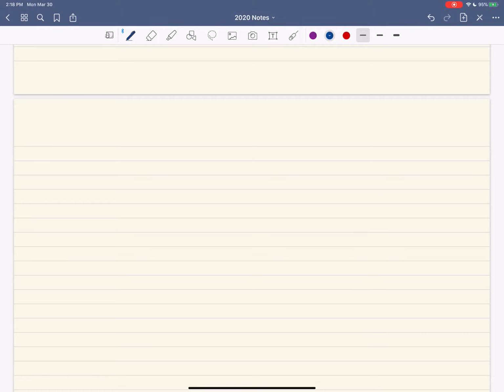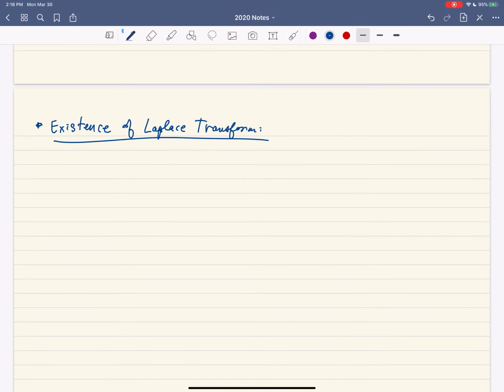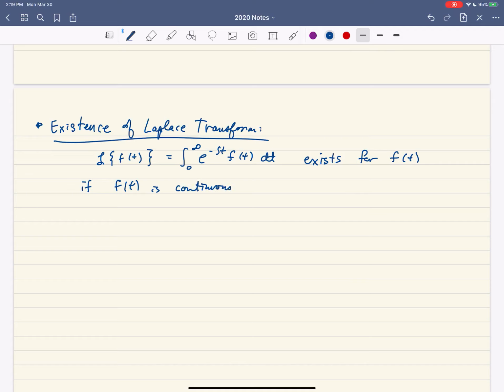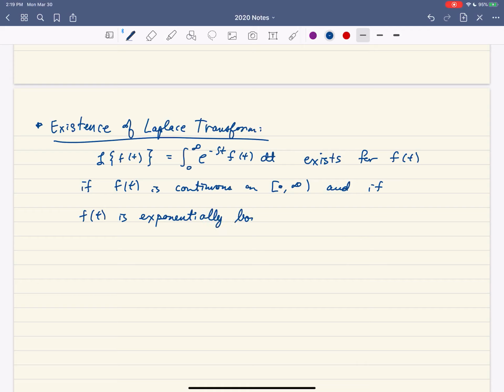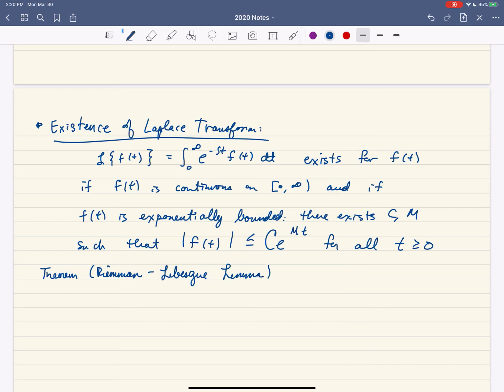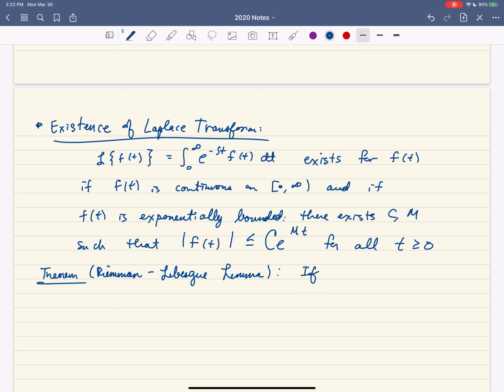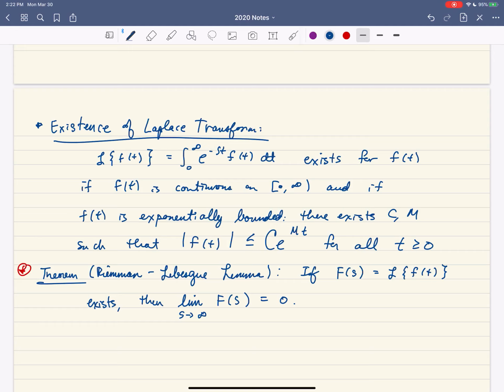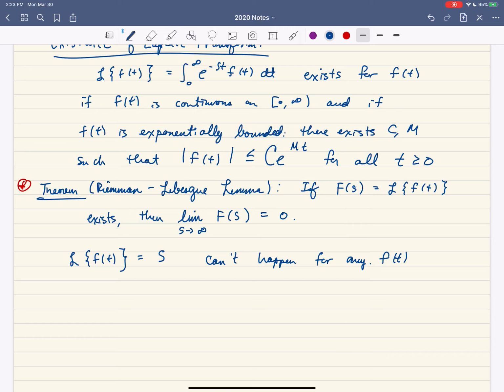Existence of Laplace Transforms